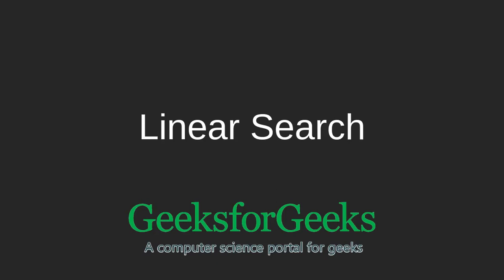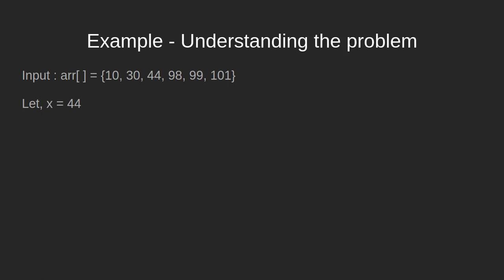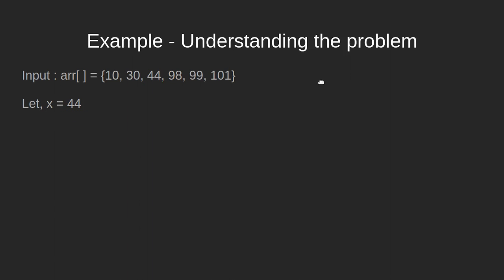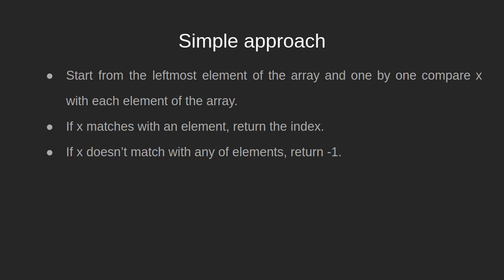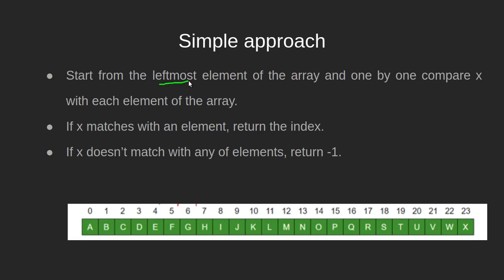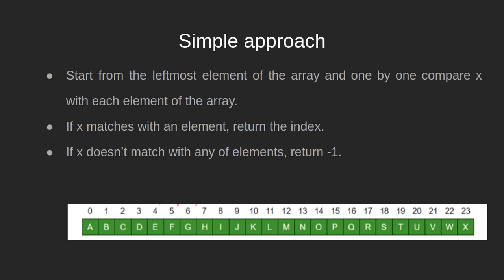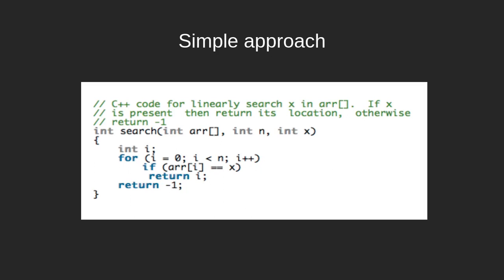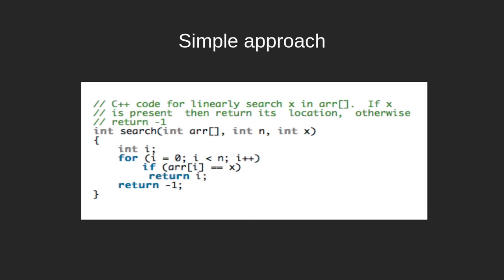Linear Search | GeeksforGeeks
This video is contributed by Aditi Bainss.